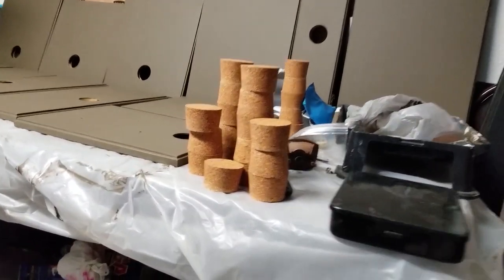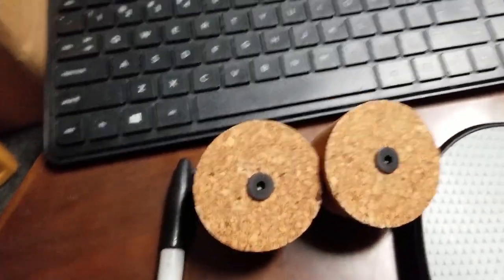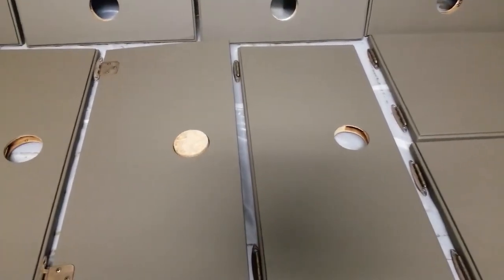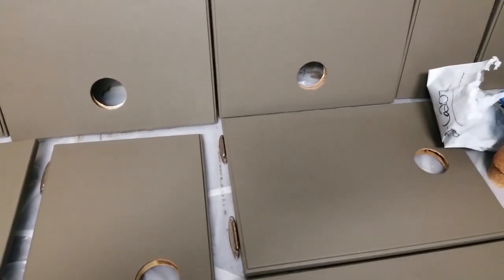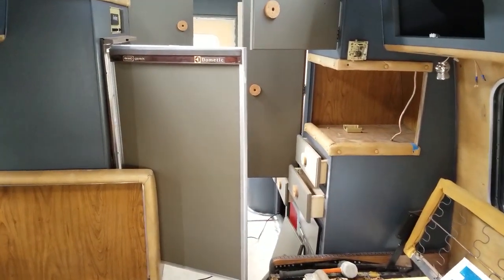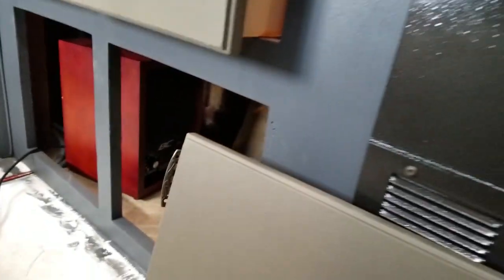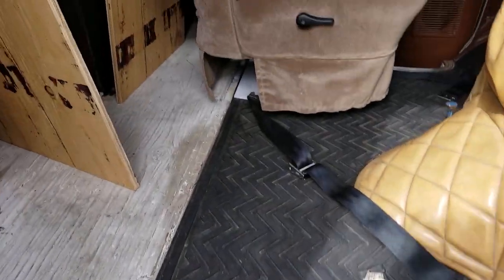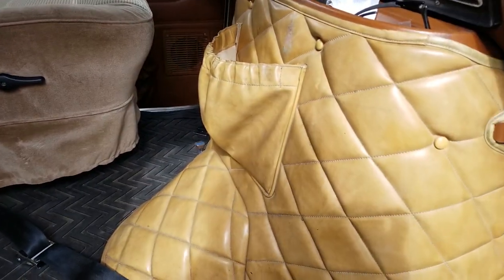1982 E350 Priming and painting interior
In this video I prime all prepared surfaces with Kilz and then paint with a charcoal like gray. I install cork cabinet knobs.  I use a ozone machine to remove unwanted odors from the RV.